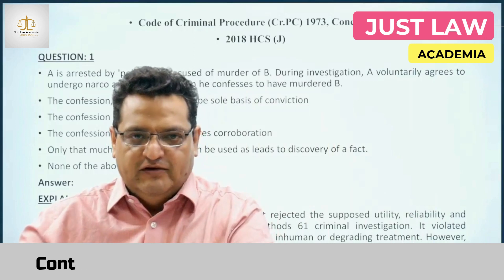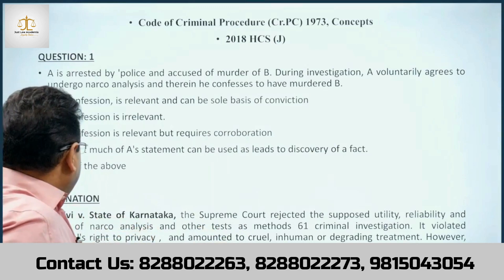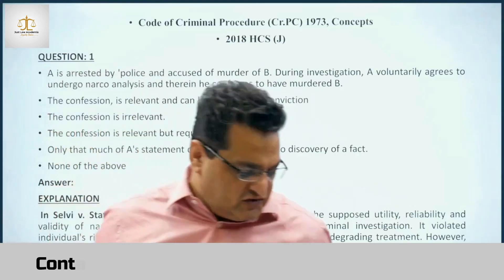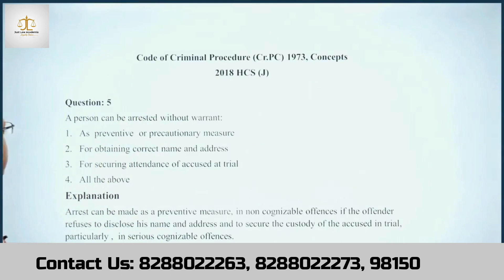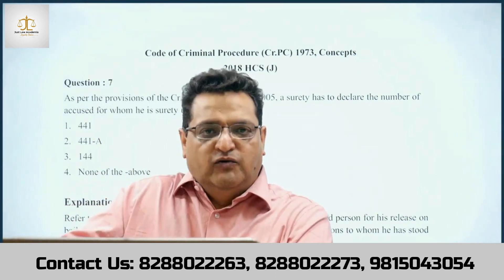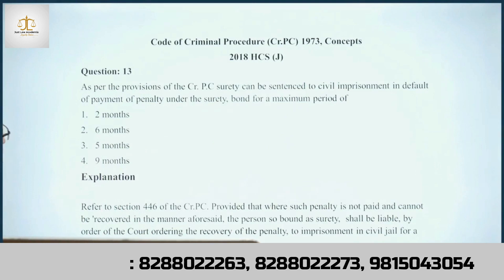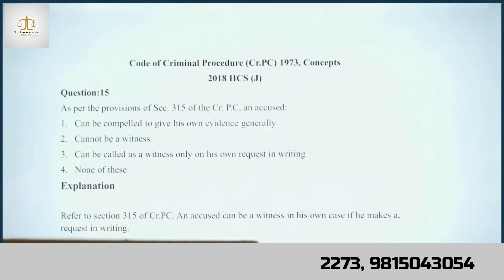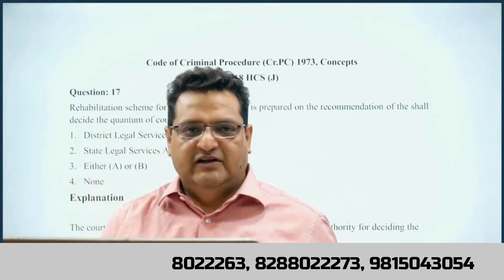Haryana Judicial Services _ MCQ'S Discussion Previous Year HCS (J) 2018 _ Just Law _ By R.K Samyal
Judicial service is a worthwhile option for those who aim to serve the public with a high social esteem. It offers a secure and safe career with a comfortable remuneration. Keeping in view the pendency of cases in our country, there is an acute shortage
Some of the activities that will be included in the program are:
1) General Social Media Strategy and Social Integrated Marketing consulting.
2) Analysis of current marketing deployment, Social strategy development and integration.
3) Social Media Account creation, management and daily responsibility, including Facebook, Instagram & Youtube.
4) Fan page custom landing page design and implementation.
5) Development and execution of a social content strategy
6) Management of Fan page posting -We will be posting 1 time per day (Monday to Saturday)
7) 100 to 500 Subscribers, 1000 Likes, 30, 000 Reach Per Month.
8) General text, photo, video and other posts to above-mentioned Social Media sites.
9) Social Media cross pollination and marketing integration plan and execution and increasing online foot fall towards Brand.
10) Group Sharing on regular bases.
11) Content Making Hash tag Creation Create a community
12) Responding and engaging with fans and followers to build relationships.
Pricing: 15,000/- per Month Includes: Services tax as applicable.
Client Involvement:
Social Experts cannot be on the clients’ premises daily, or know information that is going on within the company that is new, interesting or relevant to post within the client’s social graph. Therefore the client agrees to:
1) Email Social Experts with this information as soon as possible.
2) Email photos of specific events, offers etc.
3) Email videos of specific events, etc.
Thanks,
Regards
Ravi Kumar